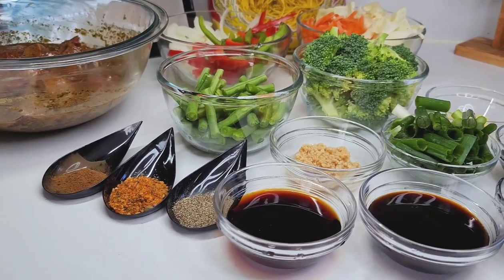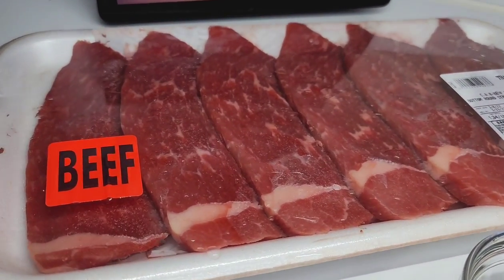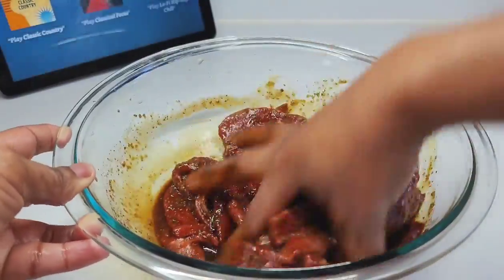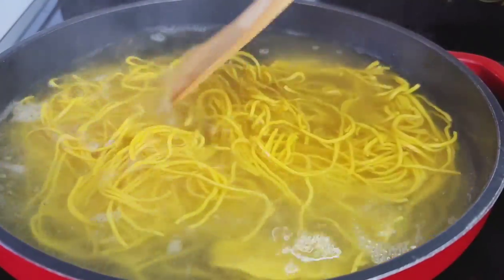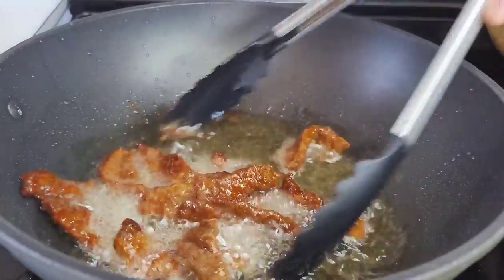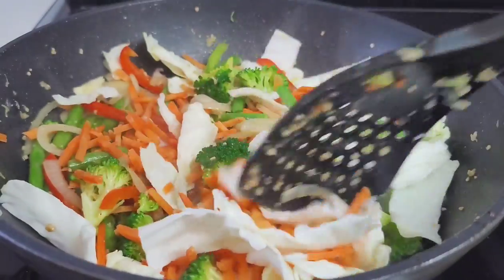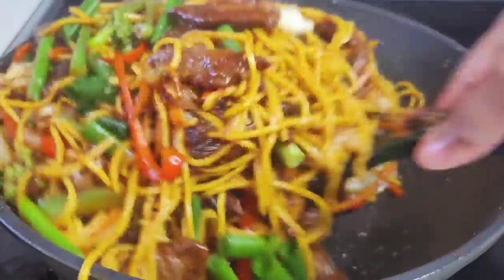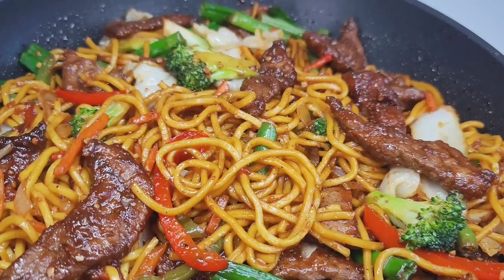BEEF CHOWMEIN | recipe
1 1/2 lbs thin sliced been
1/4 cup light soy sauce
1/4 cup dark sweet soy sauce
2 tbsp sesame oil
1 tbap green seasoning
1 tsp bouillon
1 tsp Chinese 5 spice
1/2 tsp black pepper
1/4 cup cornstarch

1 pack chowmein noodles
1 cup Chopped broccoli
1  Chopped cup green beans
1 cup Chopped carrots
2 cups Chopped cabbage
1 cup Chopped bell peppers
1 medium size onion Chopped
2 tbsp garlic
1 tbsp grated ginger
3 stalks green onions Chopped
1 tsp all purpose seasoning
1/2 tsp Chinese 5 spice
1/2 tsp black pepper
1/4 cup dark soy sauce
1/4 cup sweet dark soy sauce
1/4 cup Hoisin sauce
1/4 cup teriyaki sauce